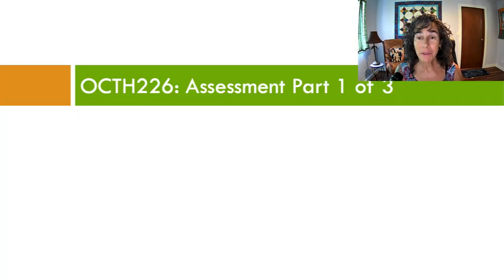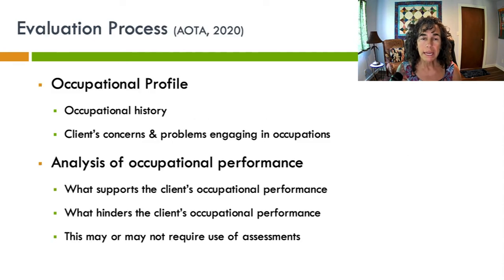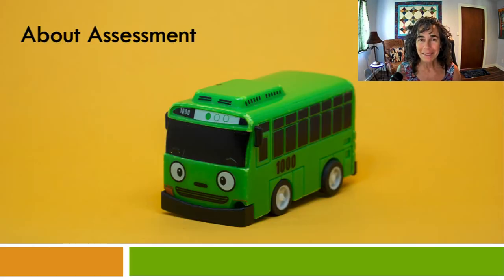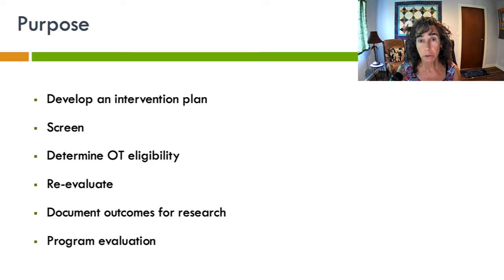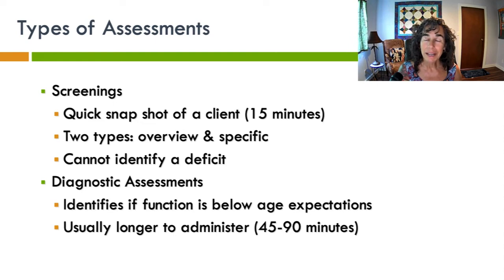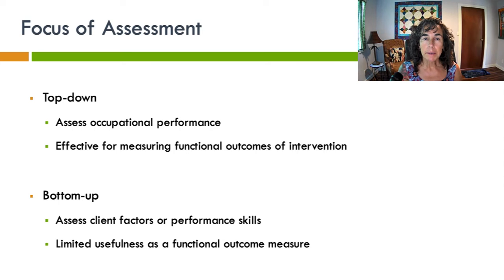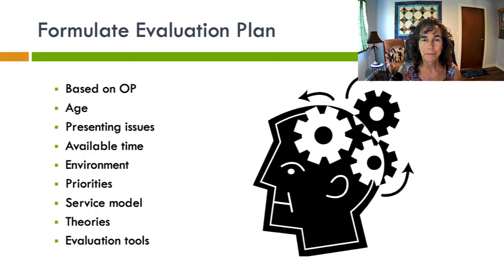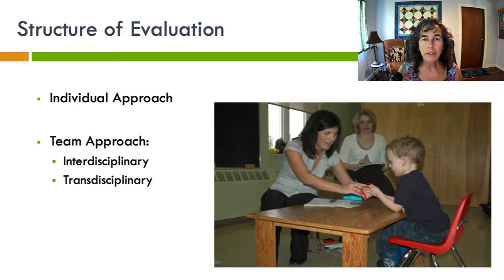3A Assessment 226